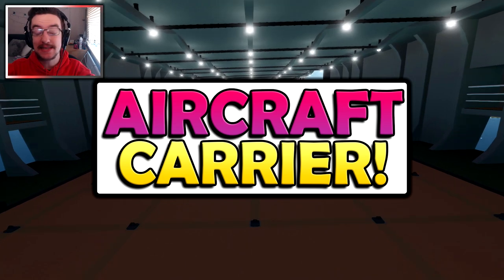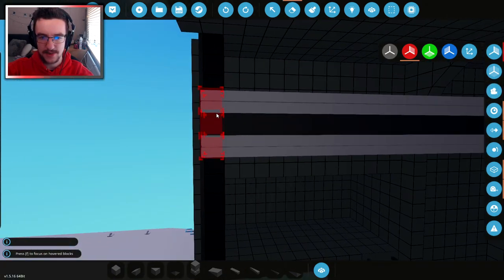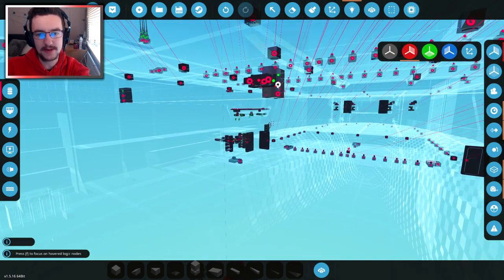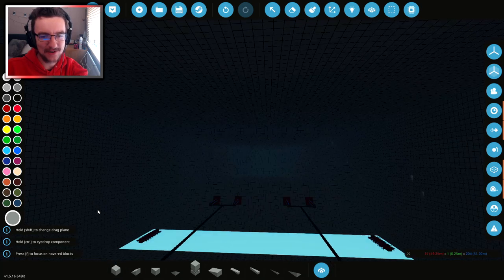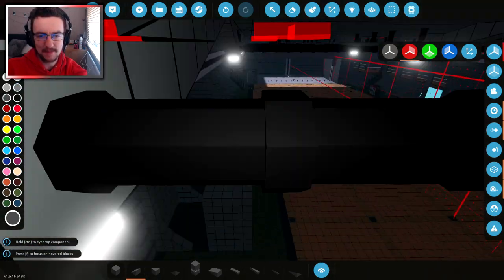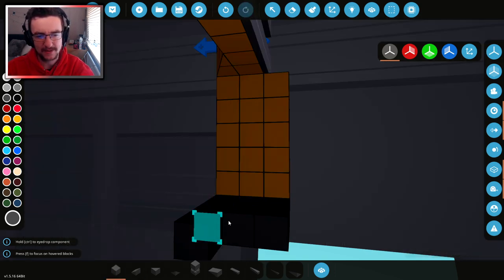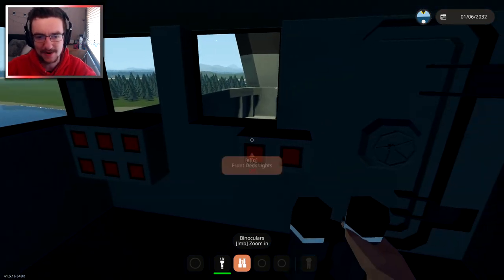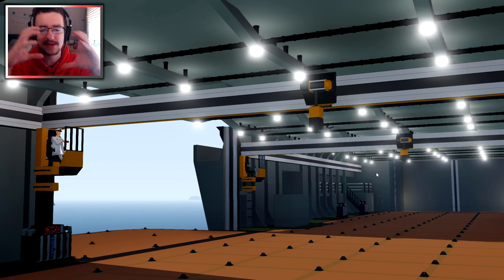Aircraft Hangar CRANES! - Aircraft Carrier Build - Stormworks - #23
Join @FranticMatty  as he continues to build onto the GIANT AIRCRAFT CARRIER in Stormworks! Today we're going to be adding two cranes inside of the aircraft carrier. Hopefully these will allow us to move things around within the ship a bit easier. Especially if the thing we're moving is heavy.